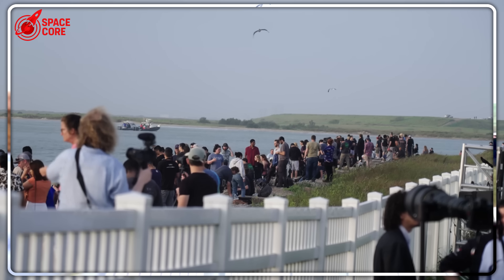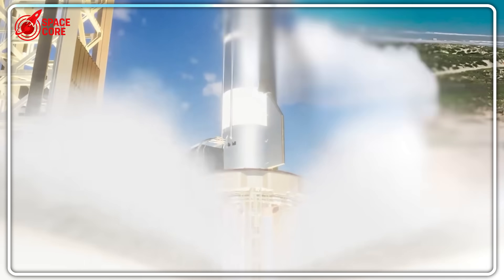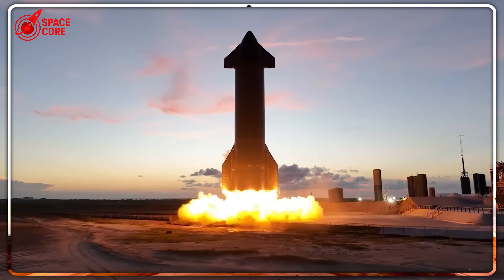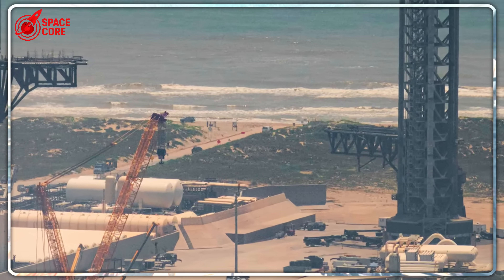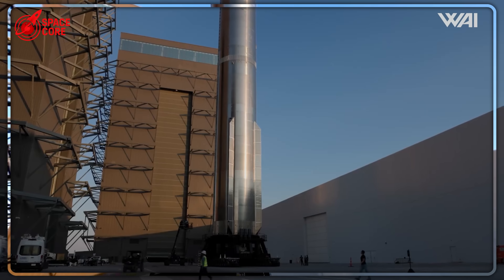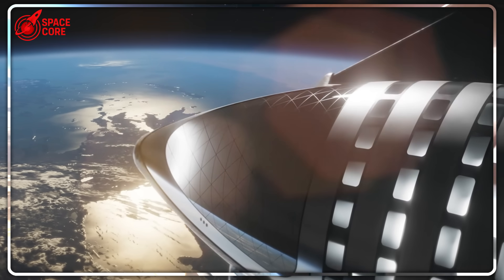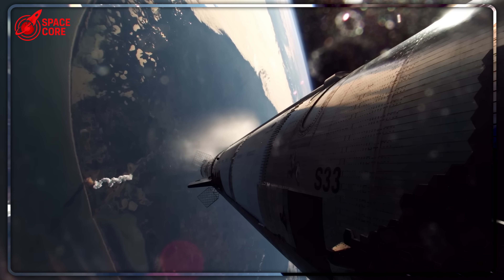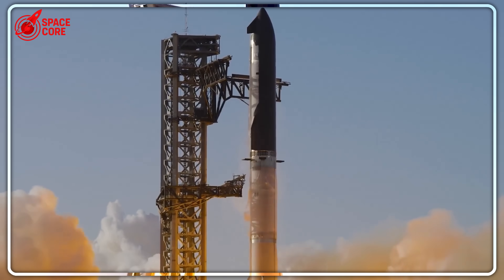SpaceX revealed Ship 37 RVac Swap SHOCKED Engineers...Here's Why!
Ship 37 Crisis Rocks SpaceX! Engine flaw sparks panic. Can they save the lunar race? Watch!

⏳ Timeline:
01:35 - Vacuum Raptor Flaw Threatens Catastrophic Explosion
03:11 - Hidden Design Issue Could Doom Entire Starship Program
06:46 - Ship 37 Crisis Risks Delaying Critical Artemis Mission
08:23 - Booster 16 Expendable Mode Shocks SpaceX Engineers
11:20 - Raptor 3 Breakthrough Could Save Starship’s Future
13:30 - SpaceX’s High-Stakes Gamble for Multiplanetary Dreams
15:25 - Musk’s Reusability Rethink Stuns SpaceX Team